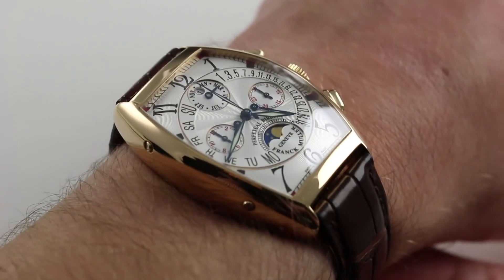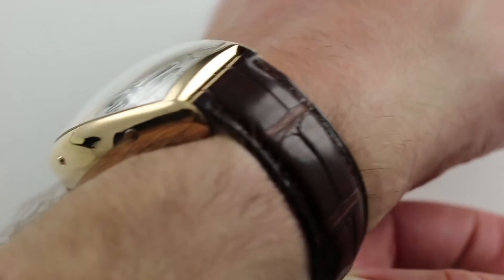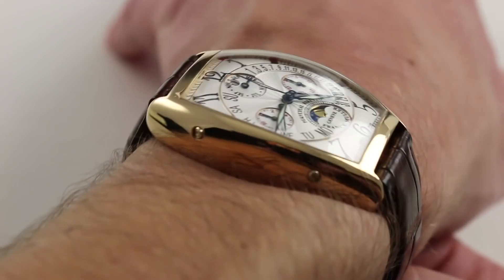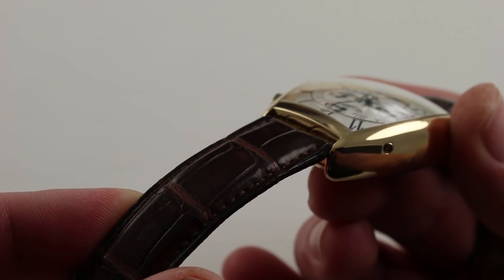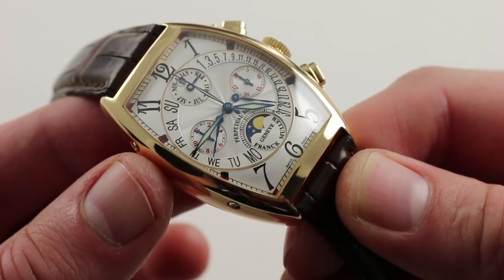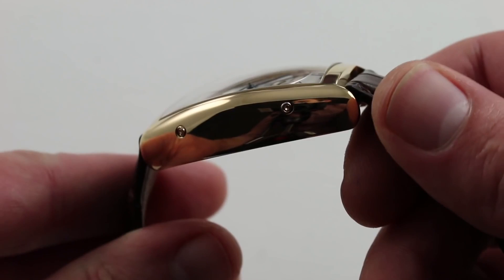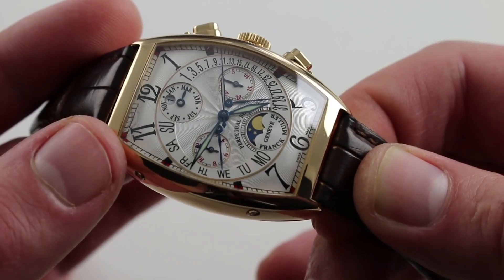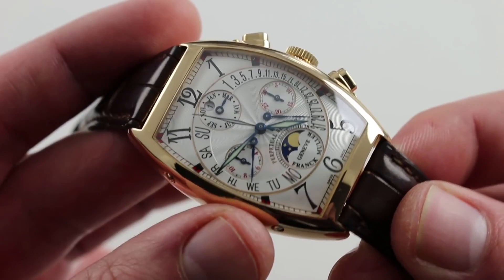Franck Muller Perpetual Calendar Bi Retrograde Ref. 6850 CC QPB Watch Review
Franck Muller Perpetual Calendar Bi Retrograde features a 41mm x 36mm rose gold case and scratch-resistant sapphire crystal. The silver guilloche dial possesses printed hour indices, printed black minute calibrations, retrograde date and small seconds at 3, moonphase at 6, retrograde days and 12 hour indicator at 9, months at 12, and metallic blue center hands with luminous fills. Powering this Perpetual Calendar is a self-winding Swiss movement that boasts about a 42-hour power reserve. Watch is presented on a brown alligator strap with rose gold tang buckle.